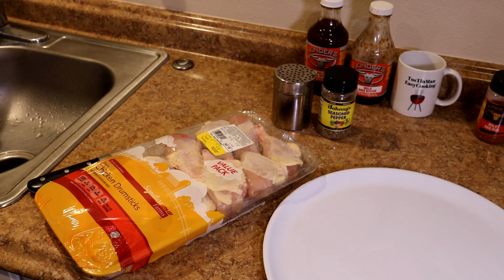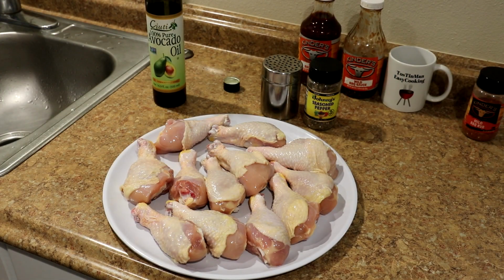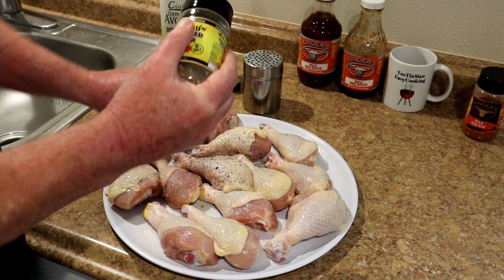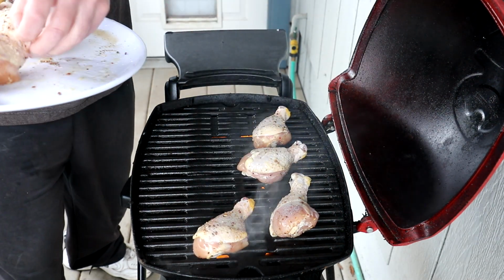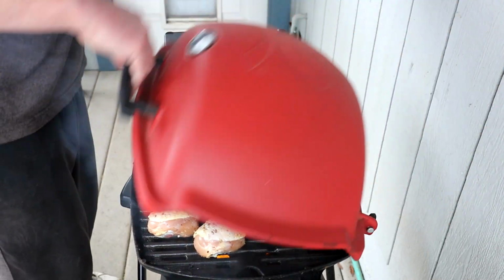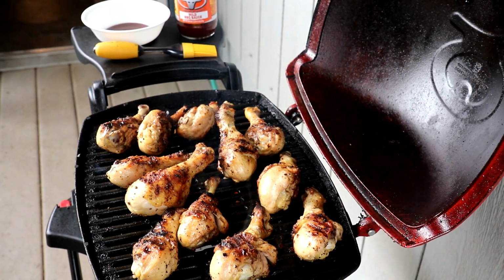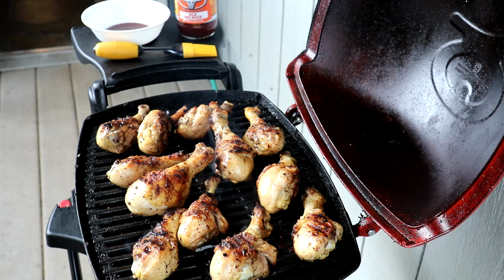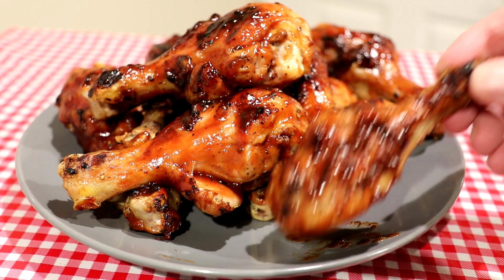How to Make Easy Grilled Chicken Legs~Easy Cooking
In this easy cooking video, I grill some chicken legs on my little Weber Q1200 portable propane gas grill. First, I rubbed some avocado oil on the chicken and seasoned it with kosher salt and Johnny's Seasoned Pepper. Then I cooked the chicken legs on high and turned them about every 5 minutes, until the internal temperature reached about 175 degrees F, and brushed on some BBQ sauce at the end. The cooking time was about 30 minutes.